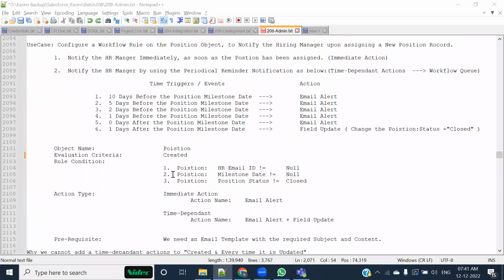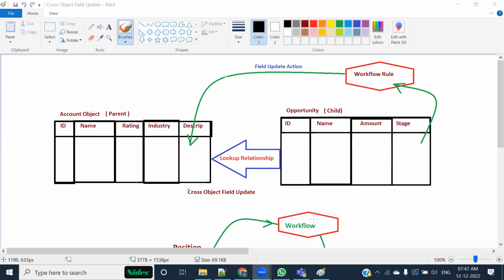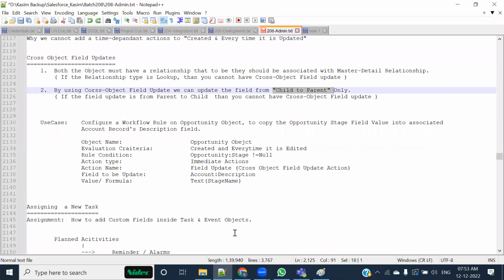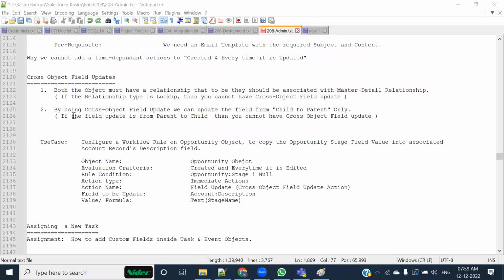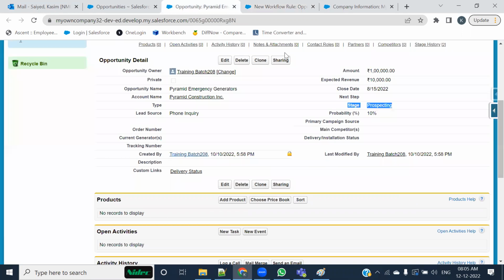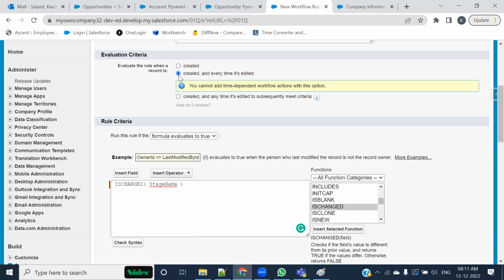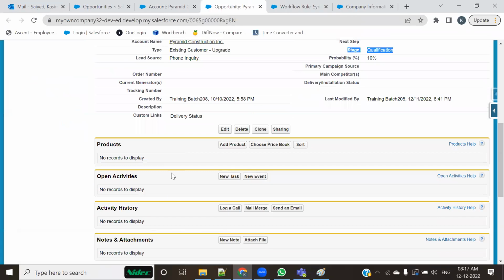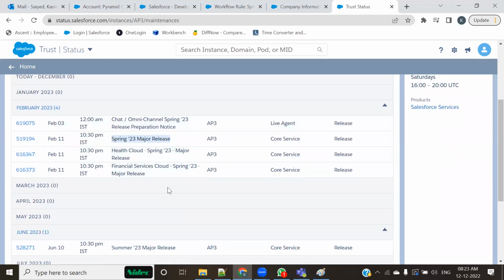Session43 Cross Object Field Updates